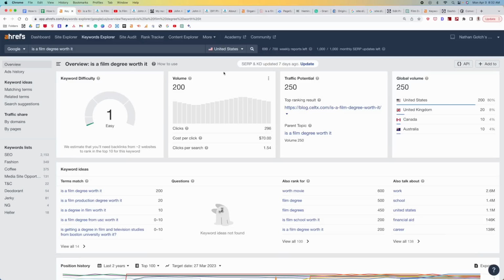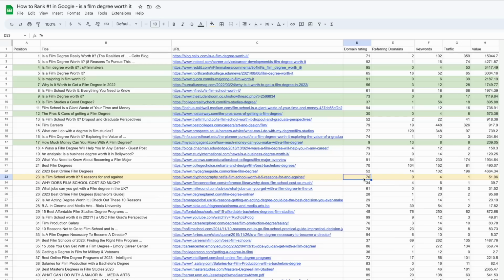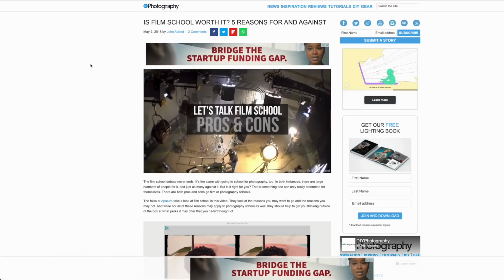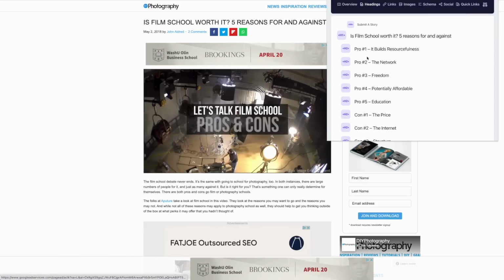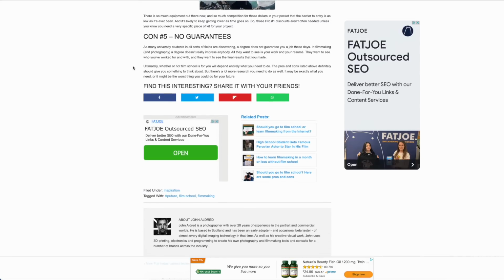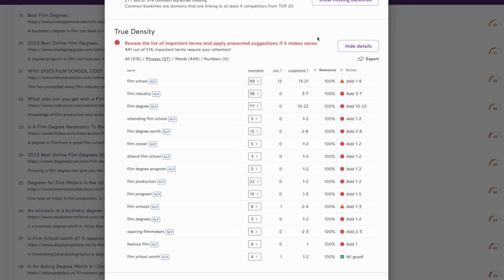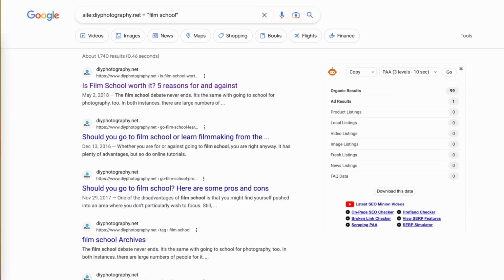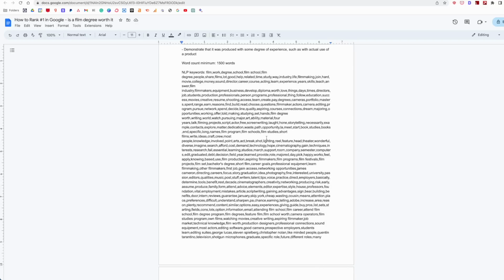Free SEO Strategy (Worth $10,000 +)